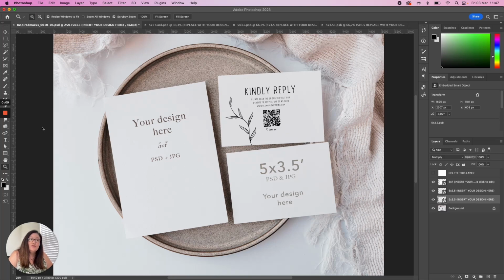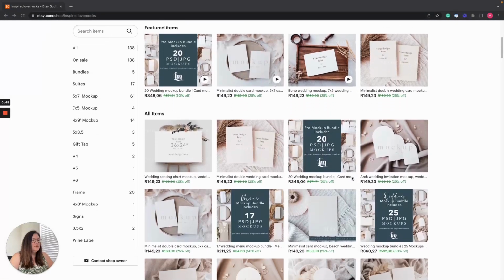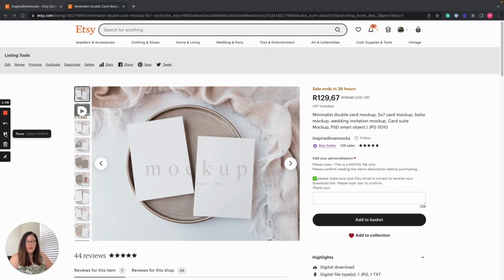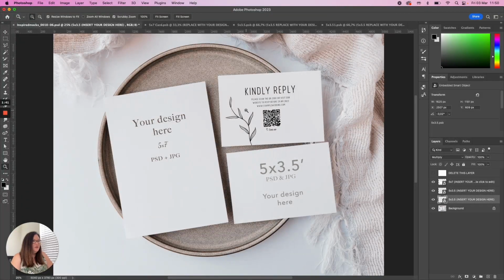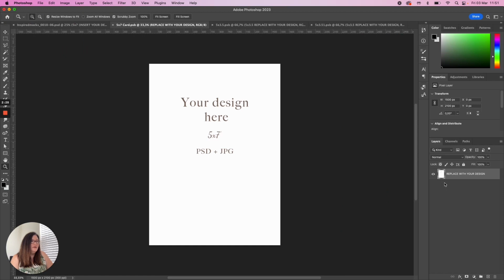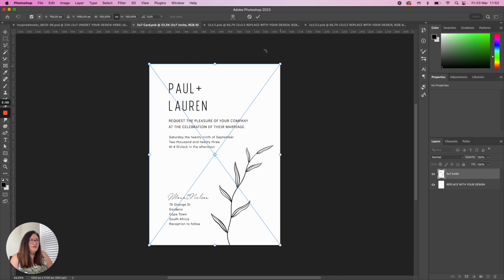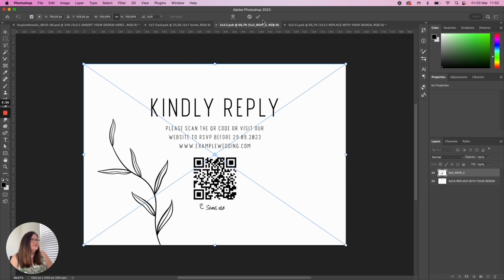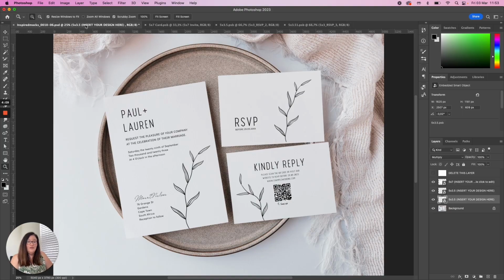How to use stock photography photoshop mockups to sell your digital products online.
How to use stock photography mockups with photoshop smart objects, to upload your digital designs for display purposes on your website store. In this video, I tell you a bit about what mockups are used for and how they can help you fast-track to selling your digital template designs on platforms like ETSY and Shopify. Mockups are quick and easy to use, fast-tracking your listing process so you save time and money.